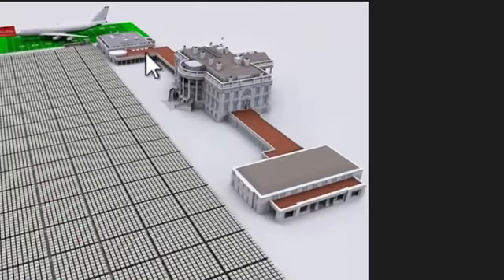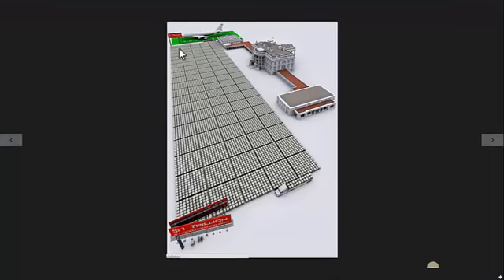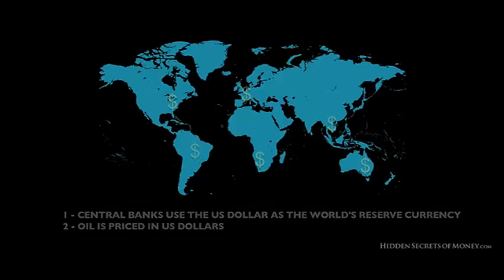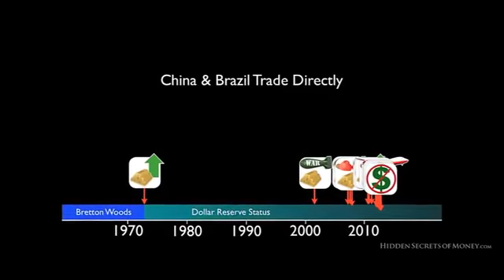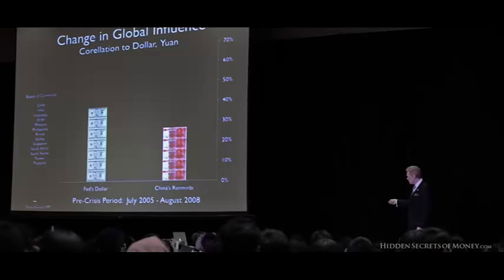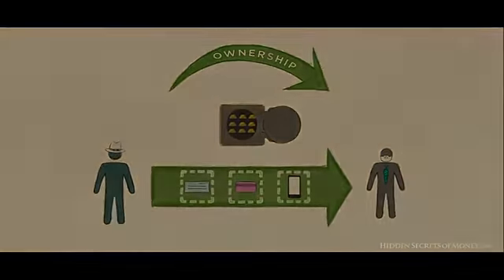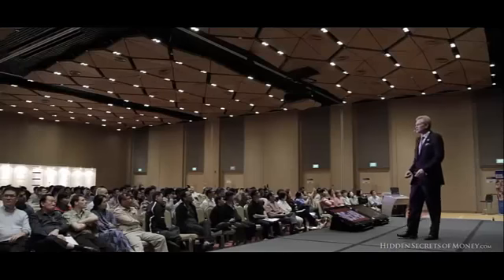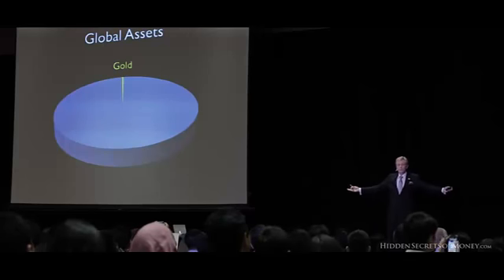Neonymous Education About Money Vol 3 - The Death of The Dollar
Neonymous Education About Money Volume Three -
The Death of The Dollar

We Are Neonymous ! Neonymous Neo Feeder - Earn instant payments to your bitcoin a/c and more selected programs for just a one time $5 payment. If you dont have a bitcoin a/c yet set up from several Bitcoin providers online and fund for transfer of 5$ worth.

Bitcoin ( BTC ) is an independent online E-currency for purchasing good / services online or exchanging into standard currency which is growing in value rapidly with a 500% increase just in the last month as fiat currencies are losing value.

This is a member to member feeder program so members benefit 100%, So no company disappears with your money !!!

Youtube Video: Neonymous Neo Feeder One Time $5 Payment Only Compensation Plan:-

WE ARE NOW LIVE! Register for Neonymous